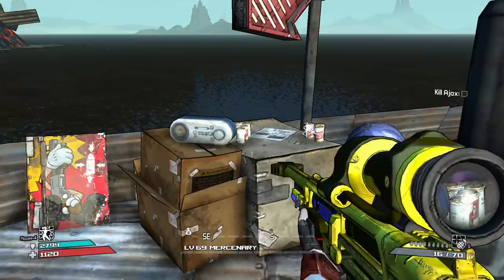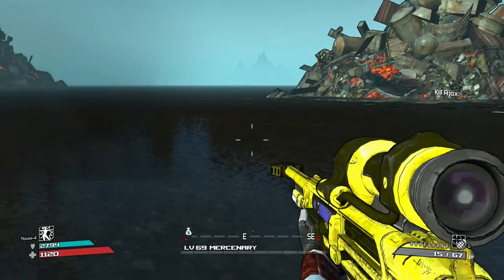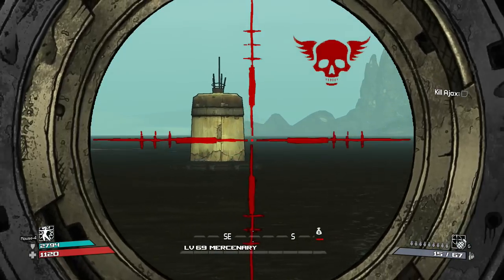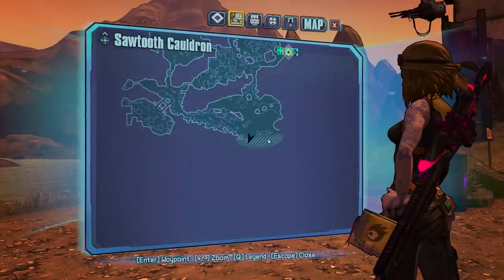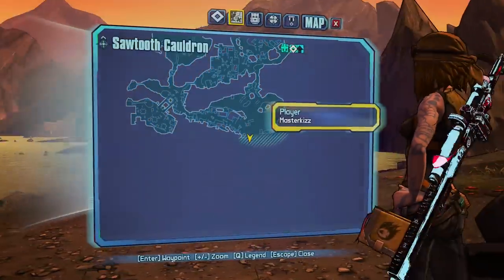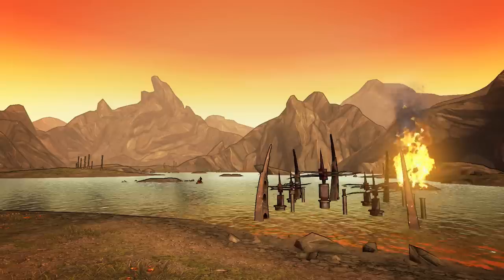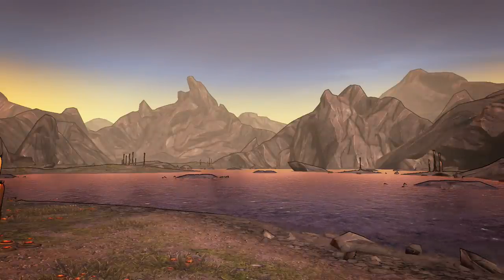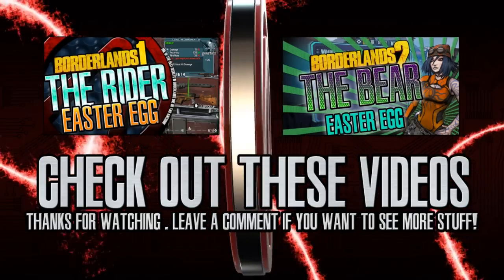Borderlands | Tannis Riding a Fish Easter Eggs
I never covered these Easter eggs in any of my videos, and now that I have both games installed on my PC, I thought it would be a nice thing to record them back to back.

Such a random thing to hide in the game :D

Texture modification guide videos for PC will start in a couple of days.